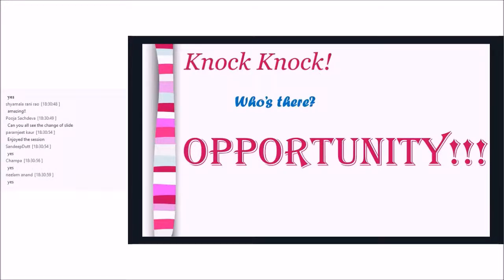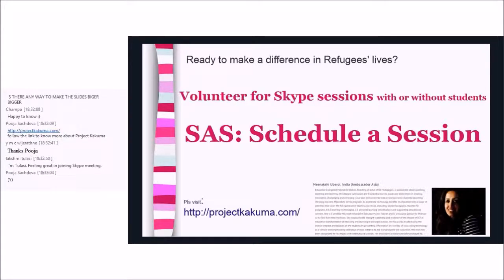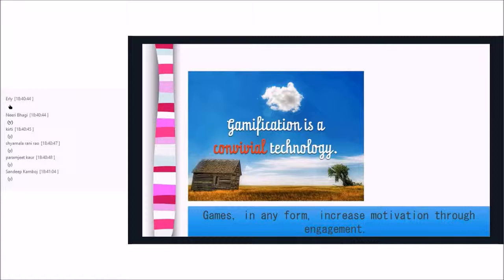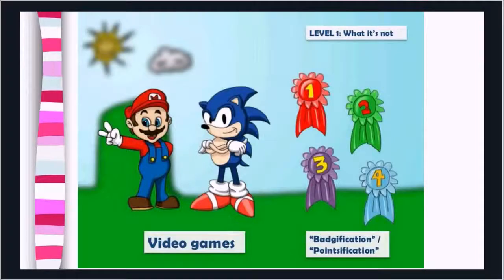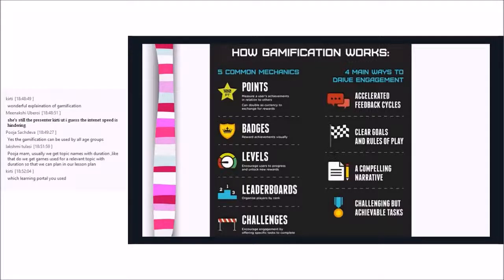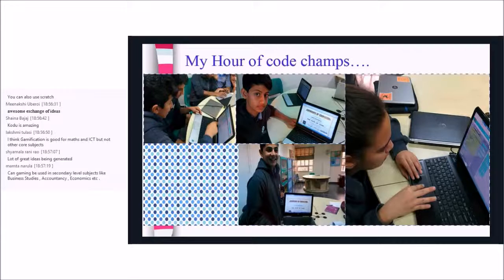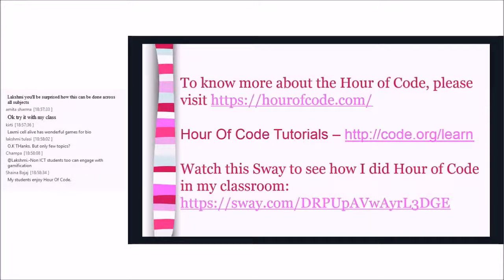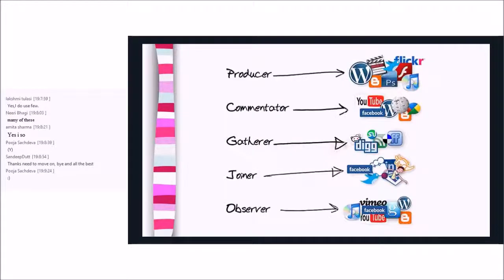ED TECH SUNDAY 3rd April 2016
One of the challenges today for schools and educators is keep abreast with the breadth and depth of advancement in technology and use the same to make teaching and learning experiences more effective. To address these challenges, we at De Pedagogics are happy to bring to you
ED TECH SUNDAY
a weekly webinar/online meeting to keep you updated with what's happening in the world of education.

Every Sunday between 6:00 pm - 7:00 pm, we will bring to you
Microsoft Experts from who'll share their lesson plans with you
Opportunities and Updates
Training of Cool Tool
Global projects
Special guests/ Experts

All in one hour!

Use EdTechSunday @DePedagogics to tweet about the session.

Don't miss the most productive hour of the week (agenda attached), do join us.